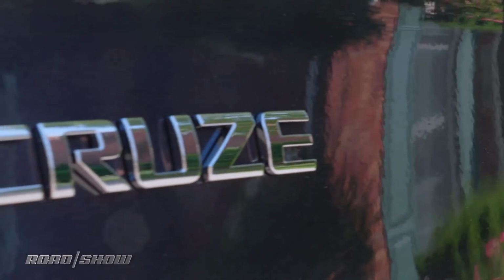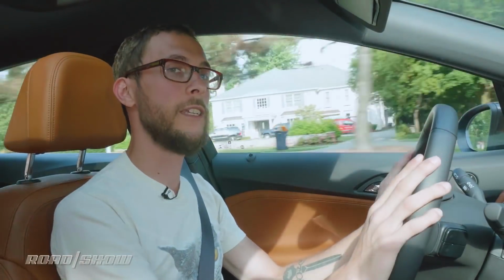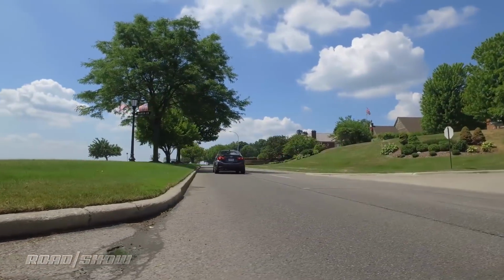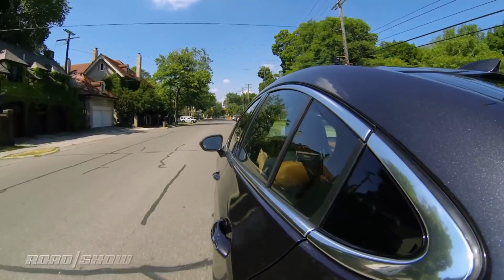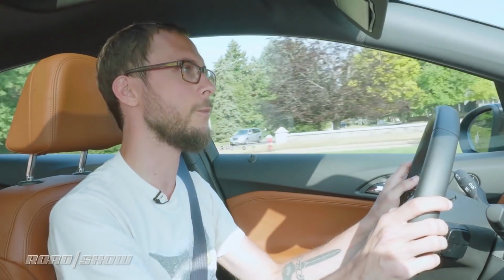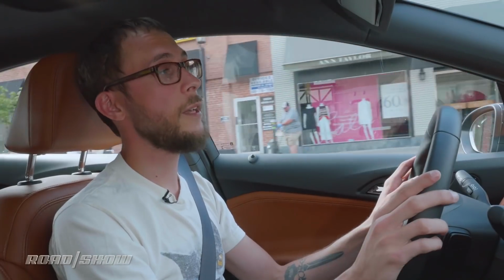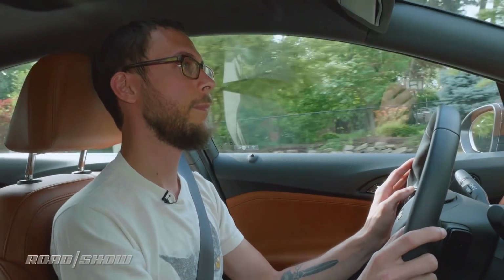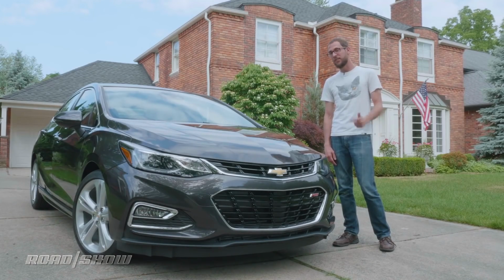2016 Chevrolet Cruze is a solid all-around performer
Packing a wealth of technology helps the Cruze stand out in a crowded segment, but it lacks the little things that could propel it to the top.